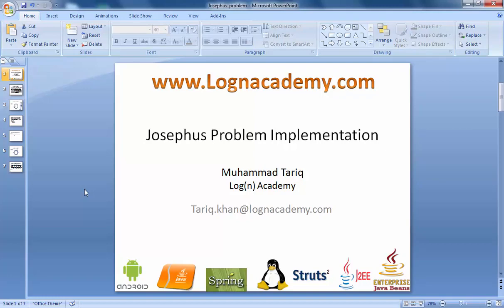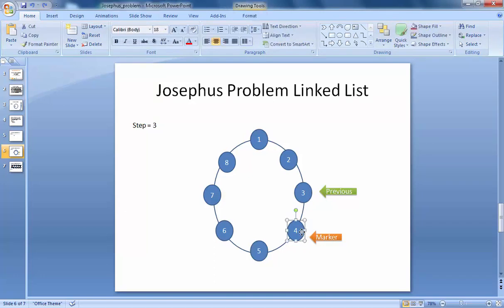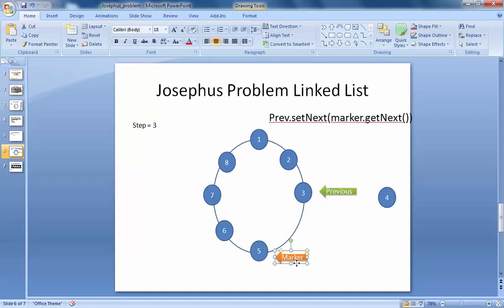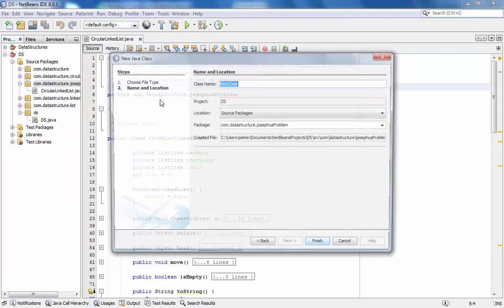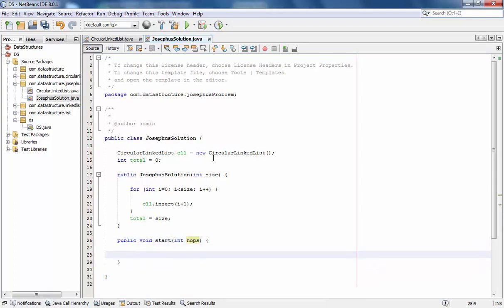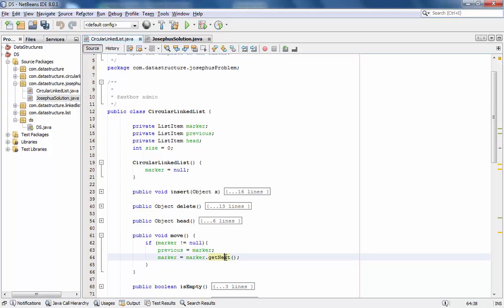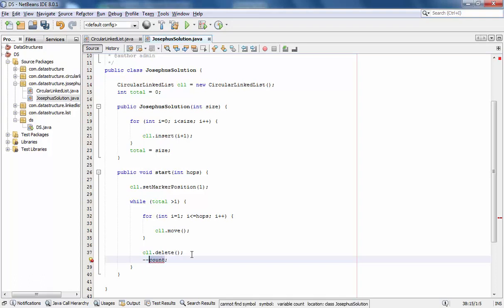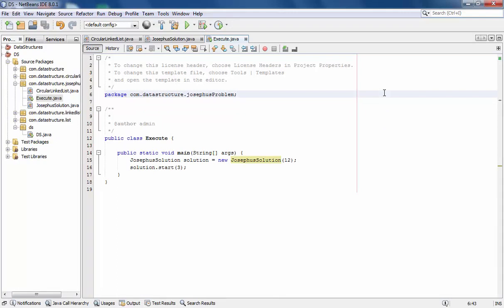Data Structure - Chapter 2 | Solution Implementation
Welcome to the second installment of our Data Structure series! In this video, we take the concepts we learned in Part 1 and dive into practical implementation. Join us as we walk through step-by-step solutions to real-world problems using various data structures. Whether you're a beginner seeking hands-on experience or an experienced developer looking to sharpen your skills, this tutorial will guide you through the process of implementing solutions effectively.

Key Highlights of this Video:

Practical examples of solving problems with data structures.
Hands-on coding demonstrations and implementation tips.
Solutions for common programming challenges using different data structures.
Real-world applications of data structure-based solutions.
Join us on this educational journey as we bridge the gap between theory and practice in data structures.